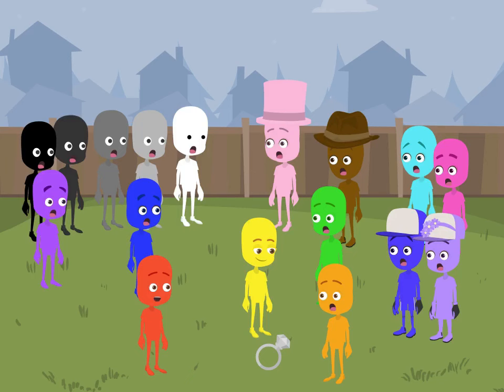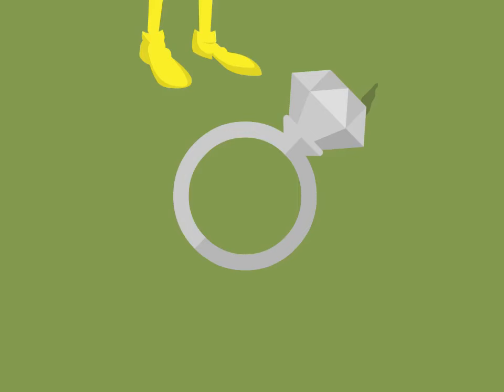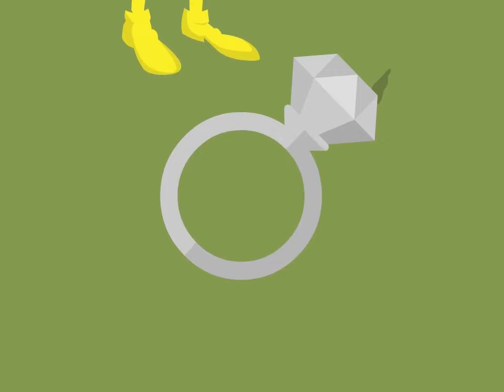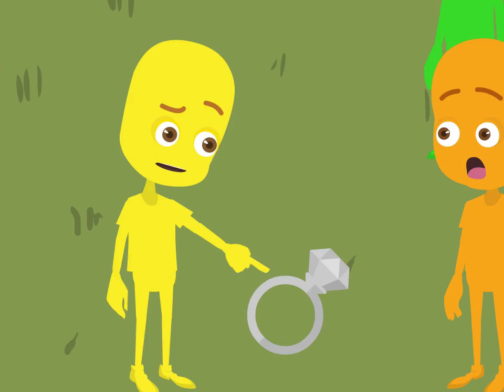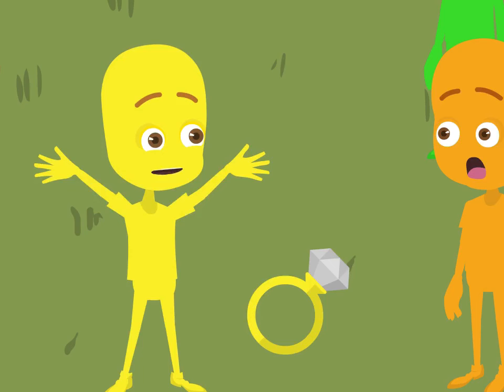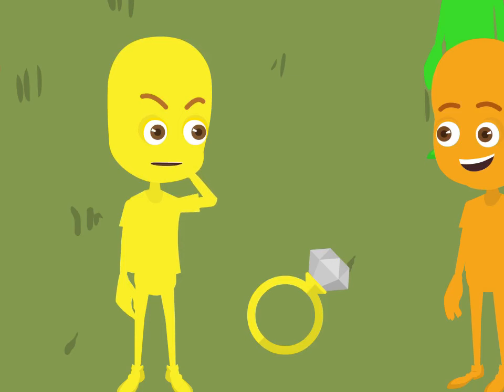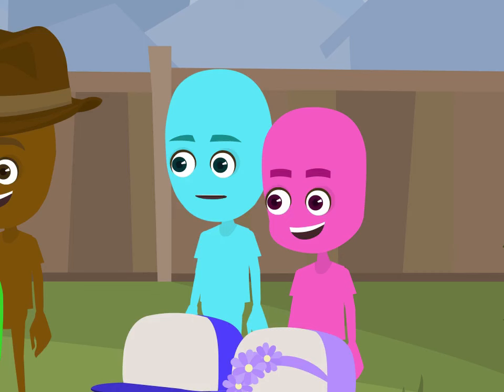Colorblocks: The Movie 2: The Magic Ring - Sneak Peek